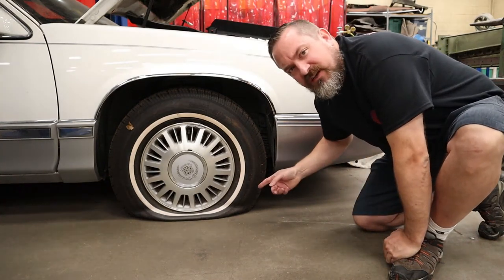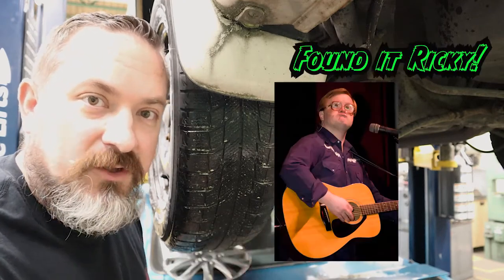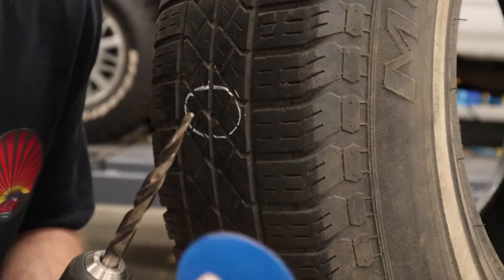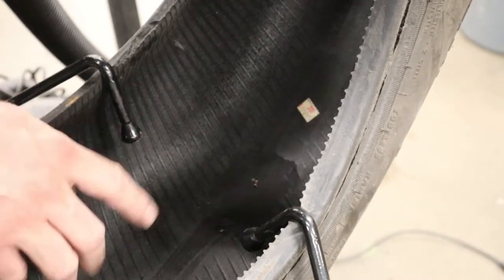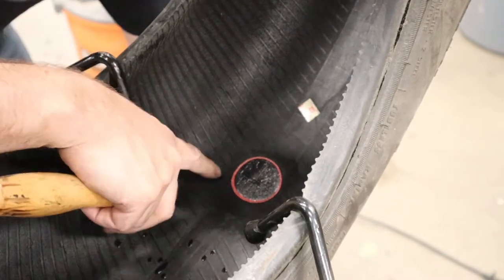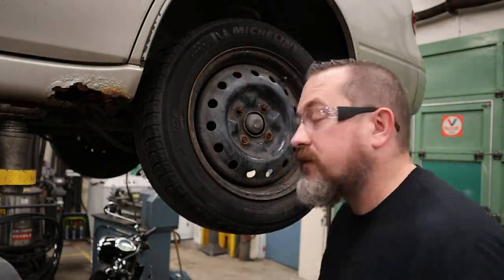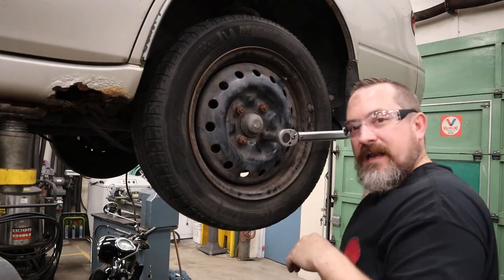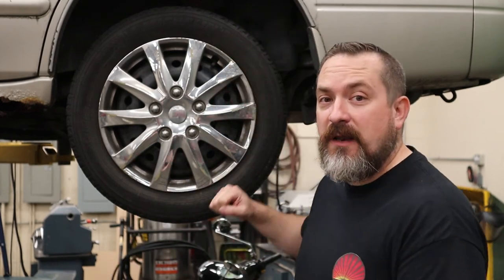How to fix a tire leak with an umbrella patch! Tips on locating hard to find leaks and more!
This episode is all about how to find a leak in a tire and repair it with the industry standard umbrella patch repair. There are lots of little tips to help you find those really hard to find leaks and where to look for other types of air leaks on wheels. There is also lots of tips on how to remove and tighten wheels so no damage to the brakes or wheels hubs happen and how to properly use a torque wrench. so much gearhead goodness!!! This is the forth video in a new series of videos coming out so you can be an expert on everything tires! Quit kicking tires and get to know more about them bruh!

Specialty tools used in the video so you can buy them!
Tapered drill (NAPA 710-1621)
Tire buffer and cleaner (Camel 12-093)
Inner linner scrapper (NAPA 710-1205)
Vulcanizing cement (Tru Flate 12-087)
Stitching tool (Camel 17-244)
Inner Liner sealer (NAPA 710-1829)
Tire buffing cone (Camel 18-260)
Bead sealer (not used in video but used when rim has slight damage) (Truflate 12-090)

There is no paid sponsorship from recommending these product, just the ones I use in my shop and I am trying to make it easier for my viewers to find these products as some where hard to source in the beginning.

This is another episode of a brand new series on how to become a GEARHEAD!  If you have ever wondered how people know so much about cars and are absolutely crazy about anything with a motor, then this is a great series for you.  This is geared towards people that have no knowledge of cars but want to learn; however, the content in my videos does try to make solid connections between theory and practical applications so even seasoned gearheads will find the info useful.

If you enjoyed the video and/or learned some cool tech tips, I would appreciate a like and a subscribe so I can be inspired to create more videos and continue to make better content for you guys!

Thanks to Teknoaxe for his royality free music for our intro/outro music. Please check out all of Teknoaxe's sweet music tracks!